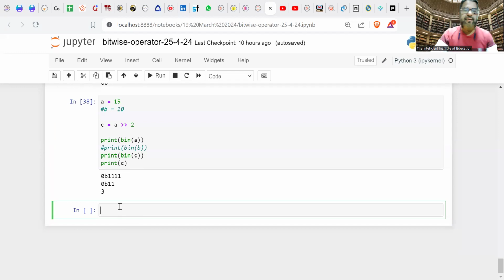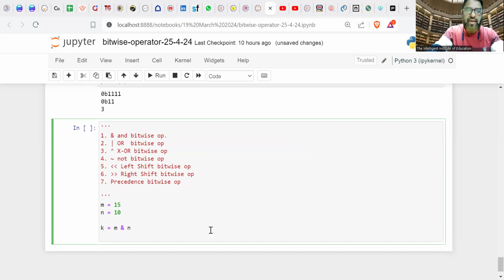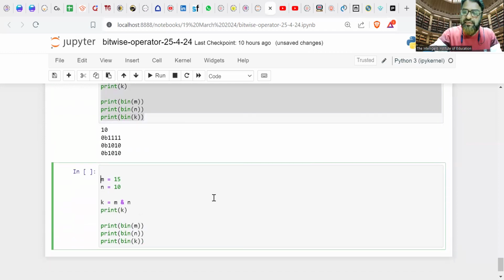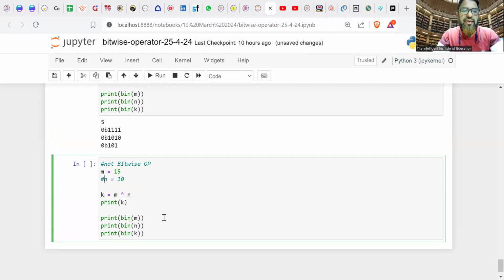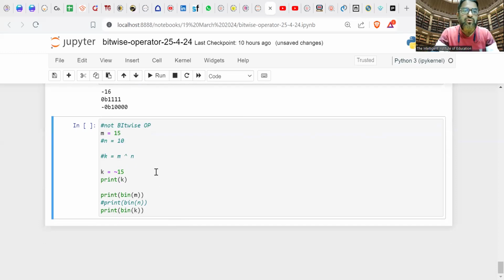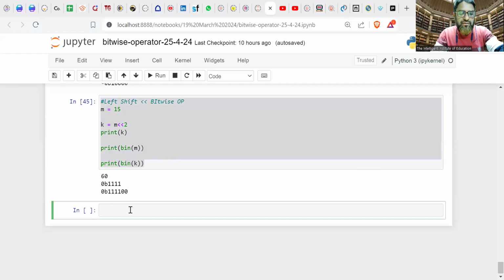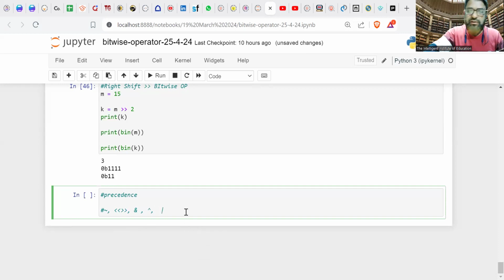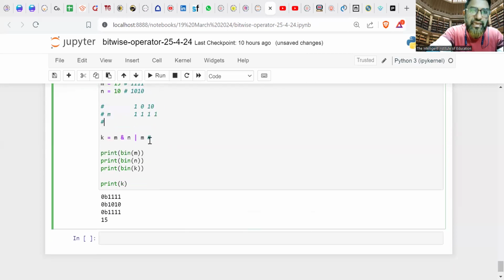Lec -13: Bitwise Operators in Python | AND, OR, NOT, XOR, RIGHT SHIFT, LEFT SHIFT | Dr. M F Akhtar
I'm uploading each lecture video with an example and executing programmes in Jupiter Notebook to help you understand it. You should also understand programming concepts. Shorter videos are easier to watch and understand, so practice often.
Topics covered in this session:
1. What is Bitwise Operators?
2. What are the application of Bitwise Operators?

The detailed explanations are:
Python bitwise operators are fundamental tools for manipulating individual bits of integers at the binary level. They perform operations on binary representations of integers such as left and right bit shifting, AND, OR, XOR, and NOT. These operators are useful in applications that require low-level bit manipulation, such as cryptography, networking, hardware interfacing, and optimizing specific algorithms.

Understanding how these operators work and how they are used can help a programmer solve complex problems more efficiently in Python. In this article, we will look at bitwise operators in Python, including their functionality, use cases, and practical examples.

What is the Python bitwise operator?
In Python, bitwise operators are used to perform operations on individual integer bits. Bitwise operators manipulate the bits of an integer value in binary format. Python includes six bitwise operators for manipulating binary numbers. The six bitwise operators include AND, OR, XOR, NOT, RIGHT SHIFT, LEFT SHIFT. Each of these operators applies a different operation to the binary representation of an integer.
Application of Python Bitwise Operators
Python's bitwise operators are used to operate on integer bits. These operators can be used in several applications, including:

Data Compression: Bitwise operators can compress data by manipulating the bits of an integer. Bitwise operators like OR and AND can help to reduce the number of bits needed to store data.
Encryption: Bitwise operators can encrypt data by manipulating the bits of an integer. Using bitwise operators like XOR, the data can be transformed into a more secure ciphertext.
Image processing uses bitwise operators to manipulate an image's pixels. Masking, blending, and thresholding are examples of image processing techniques that can be implemented using bitwise operators such as AND, OR, and XOR.
Networking: Bitwise operators can be used to change IP addresses and subnet masks. IP addresses and subnet masks can be manipulated using bitwise operators such as AND, OR, and XOR to determine network boundaries and filter IP addresses, respectively.
Microcontroller programming uses bitwise operators to control the operation of hardware peripherals. Bitwise operators such as OR and AND can be used to control and monitor hardware peripheral operation.
In graphics programming, bitwise operators can be used to manipulate image pixels. Images can be transformed into more visually appealing forms using bitwise operators such as XOR.